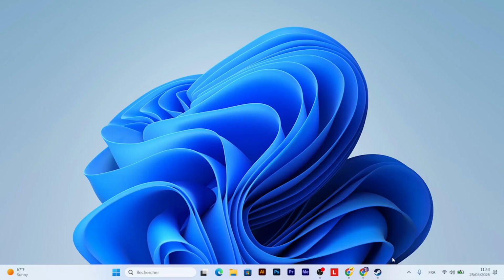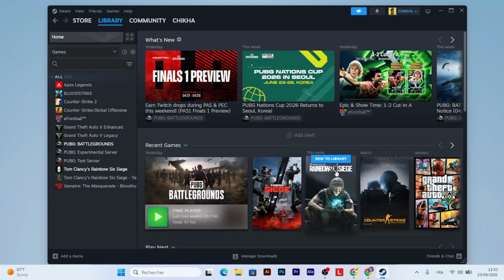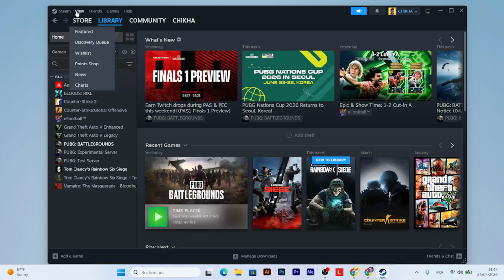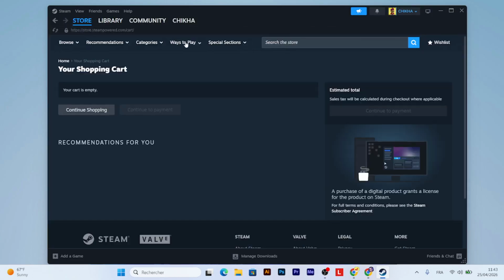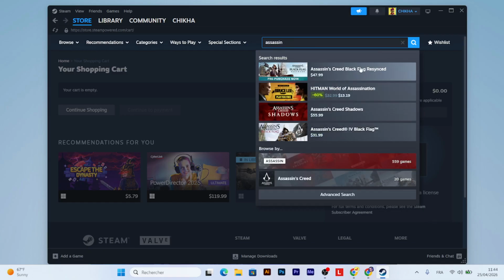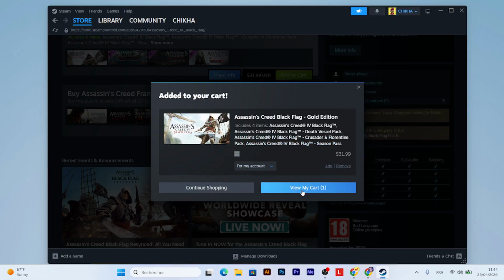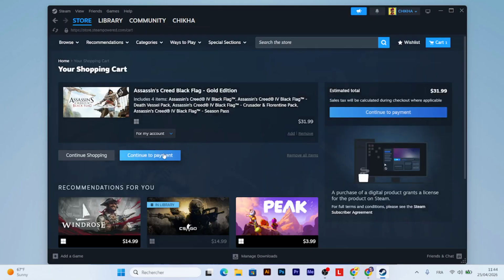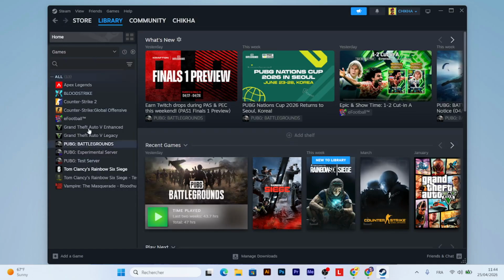How to Download Assassin's Creed IV Black Flag in Laptop or PC Windows 11,10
In this video, I’ll show you how to download assassin's creed IV flag in laptop or pc windows 11,10